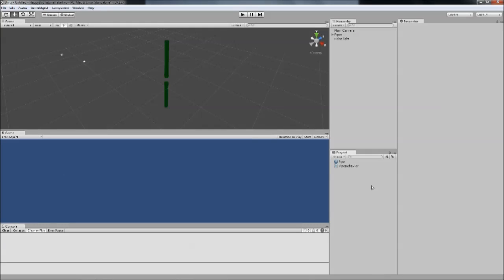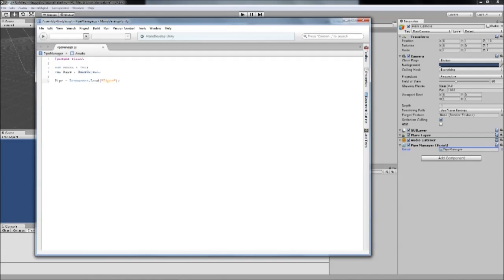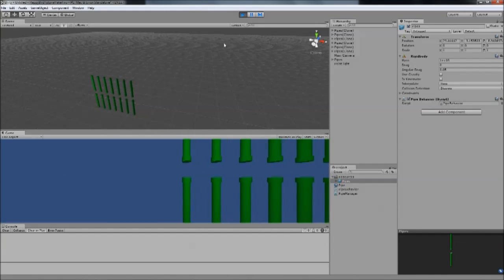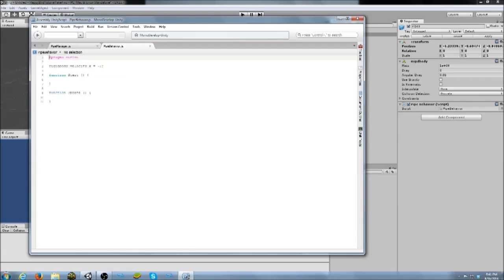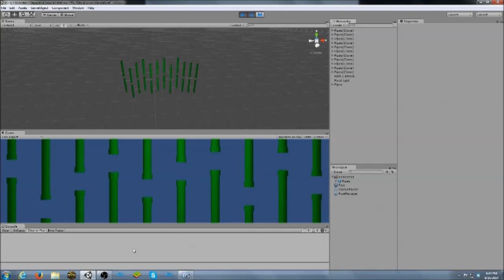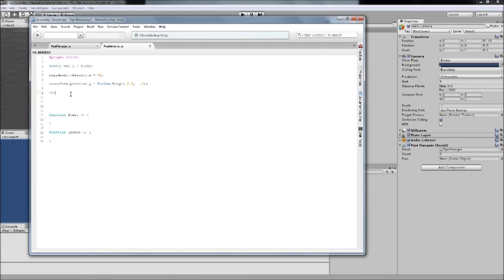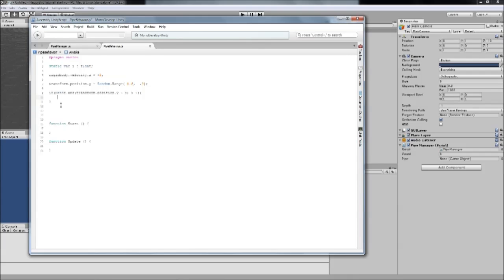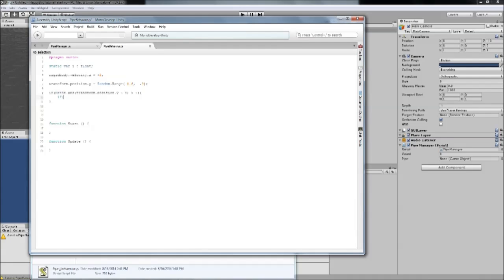Unity tutorial Ep1 Part 2 Flappy Bird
Part 2